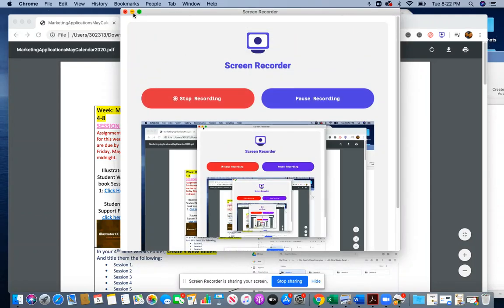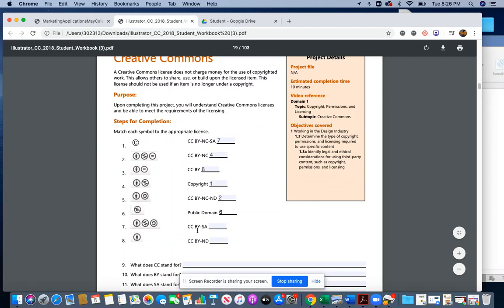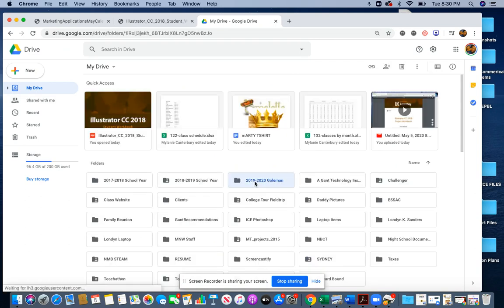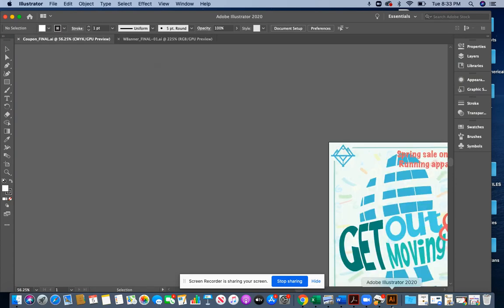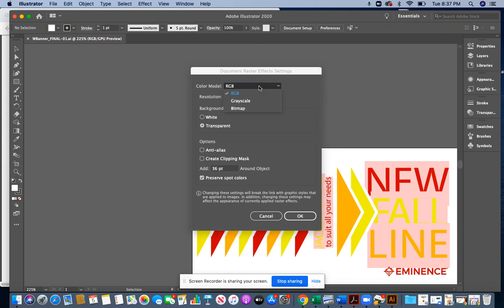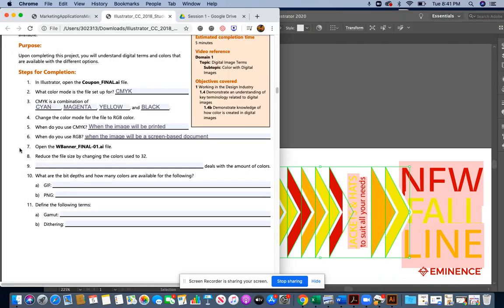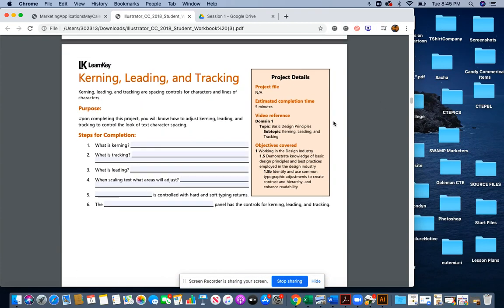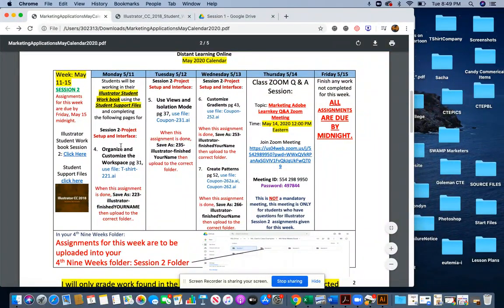Week 1 Illustrator Student Workbook Session 1 Help Video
In this video, Ms. Gant shows students how to access their Distant Learning May Student Workbook assignments and how to complete each assignment.